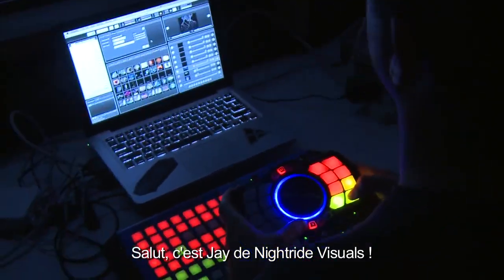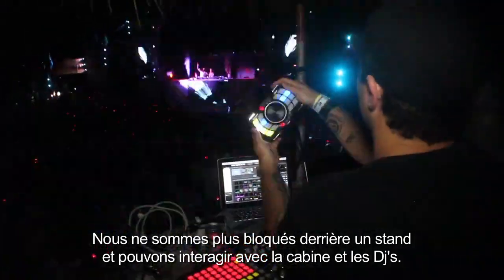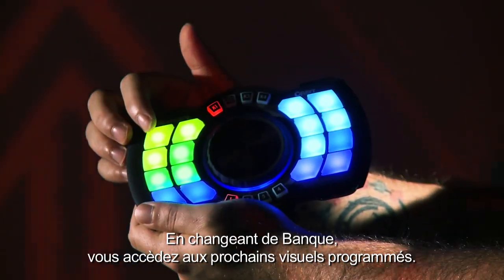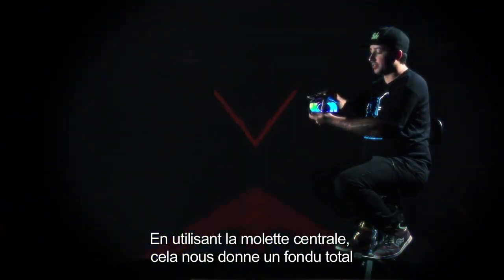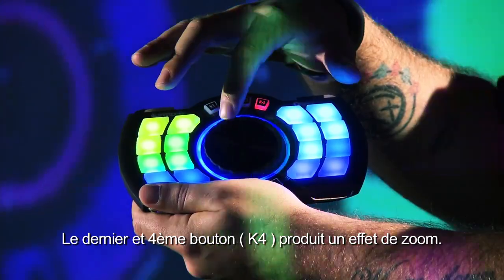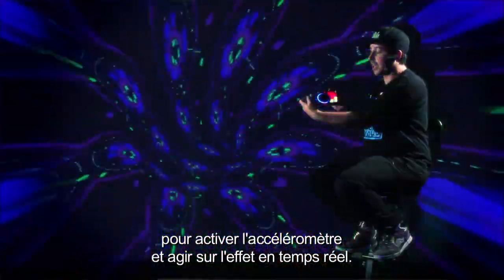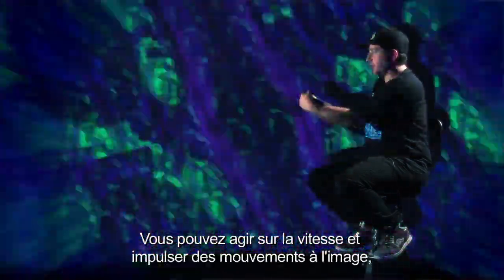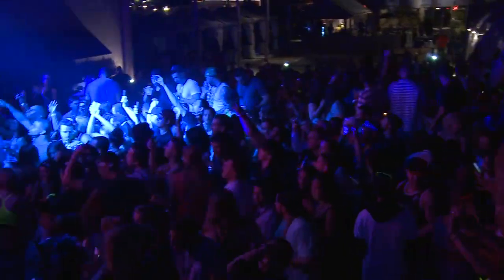Numark Orbit & Nightride Visuals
Découvrez l'Orbit de Numark, contrôleur DJ sans fil
Contrôlez l'Atmosphère !
L'Orbit rassemble un nombre invraisemblable de contrôles MIDI dans un design compact et intuitif, spécialement conçu pour tenir
dans votre main. Chaque cm, à l'intérieur comme à l'extérieur, est pensé pour les performances DJ en live et pour un contrôle sans
fil puissant. L'Orbit est 100% "MIDI-adaptable", capable d'aller aussi loin que votre imagination et votre créativité. Depuis n'importe
où, appliquez des effets, lancez des samples, placez des points Cue, contrôlez le logiciel, déclenchez les lumières, etc...

Mixez en Mouvement
A l'intérieur de l'Orbit vous trouverez un accéléromètre qui permet de coller votre mix à votre mouvement. Affectez deux paramètres
d'effet, de volume ou de filtre aux boutons placés sur le dessus du contrôleur et c'est à vous de jouer. En déplaçant l'Orbit vers la
gauche ou la droite, en avant ou en arrière, vous pouvez créer des effets et même combiner deux effets en même temps - vous
n'avez qu'à appuyer sur ces deux boutons sur le dessus et commencer à bouger.

"Ce contrôleur peut faire, en réalité, tout ce que vous voulez qu'il fasse et il peut être mappé et utilisé relativement facilement"
DJWorx.com